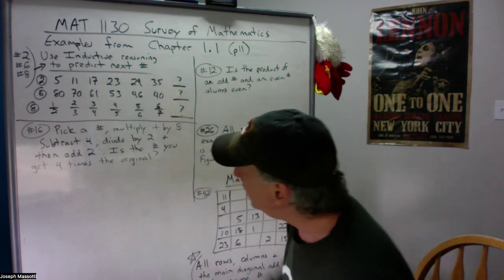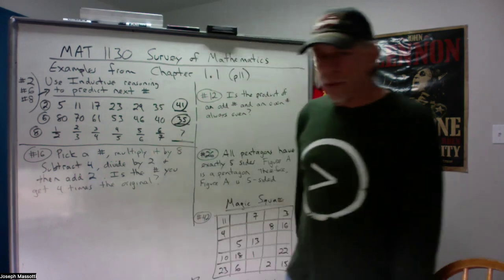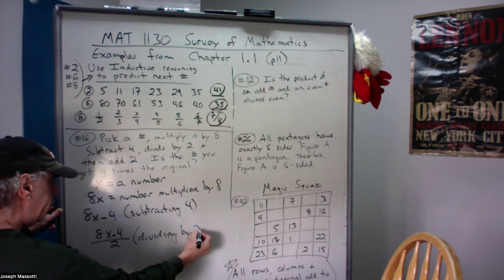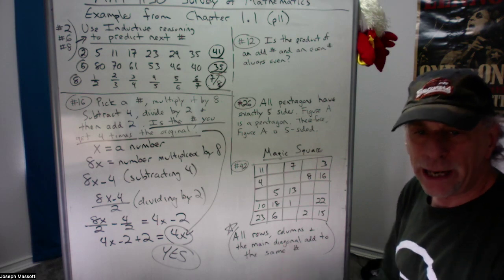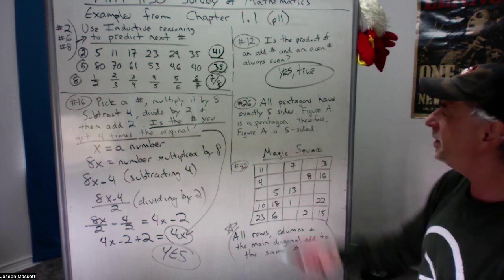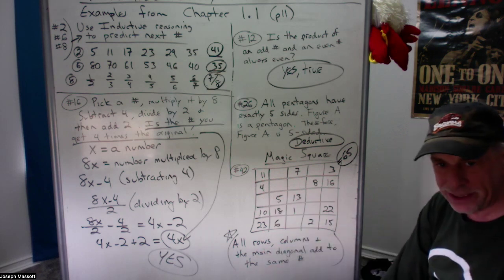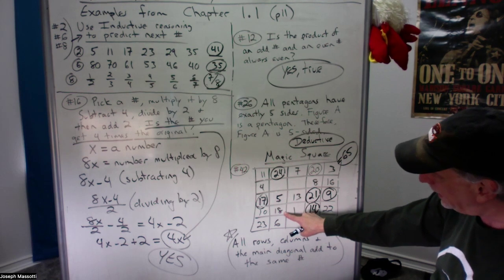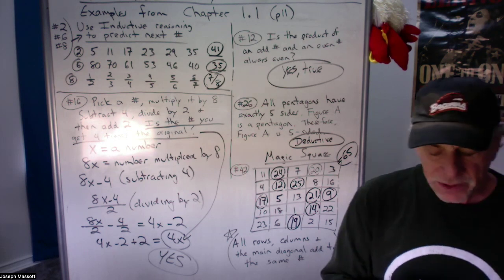MAT 1130 CHAPTER 1.1